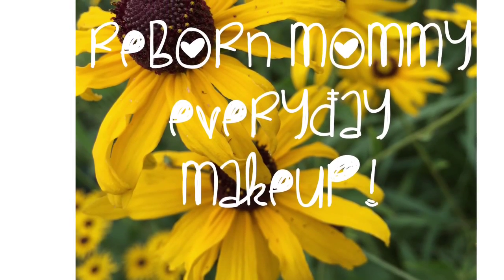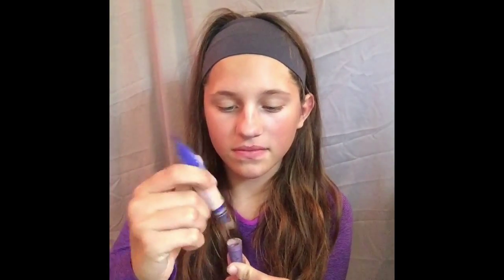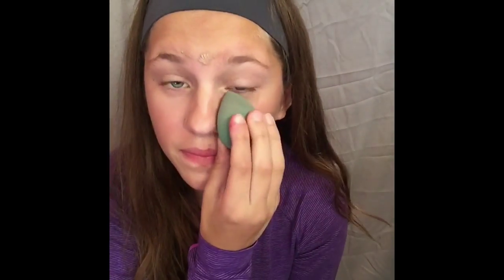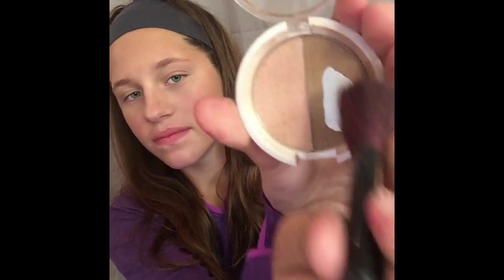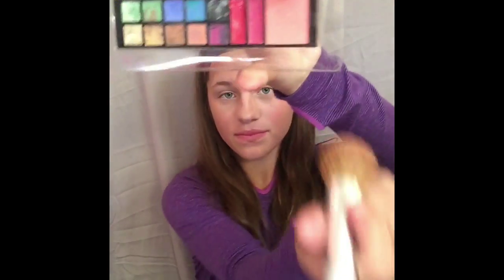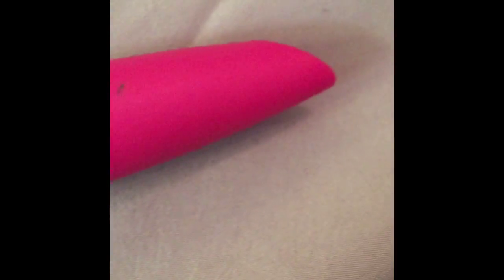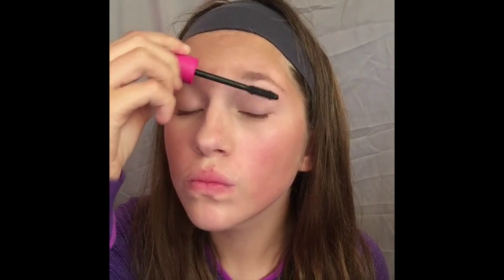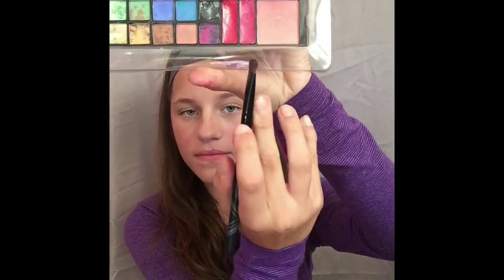EVERYDAY MOMMY MAKEUP || I edited!!😊